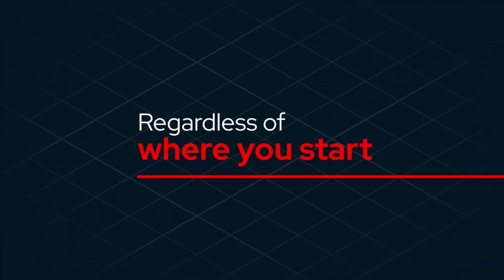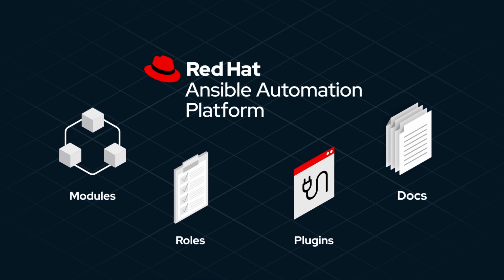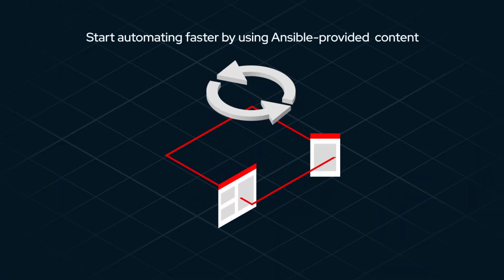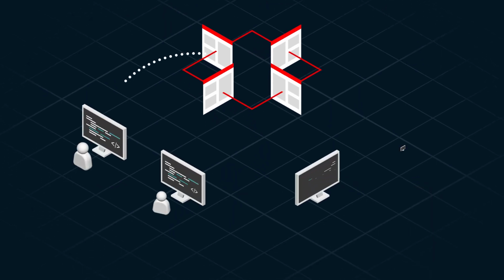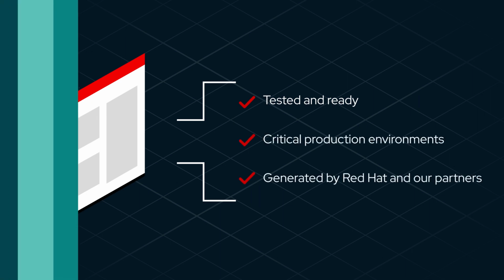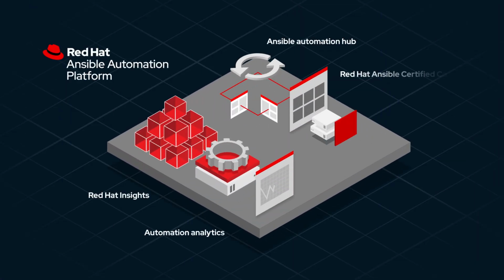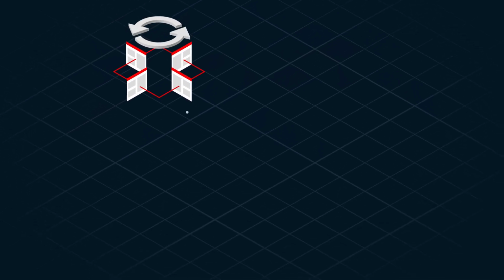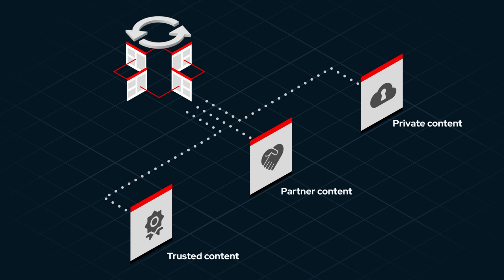Red Hat Ansible Automation Platform Automation Hub Overview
Ansible automation hub is the central repository where you can discover and download Ansible Content Collections to automate new projects faster. Learn the value of Ansible automation hub as both a hosted service as well as the on-premise option in private automation hub.